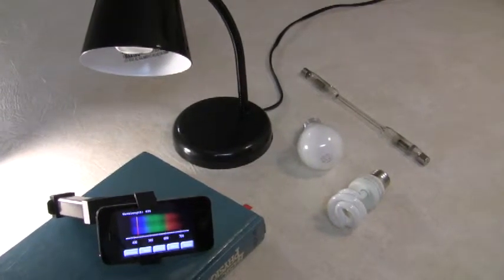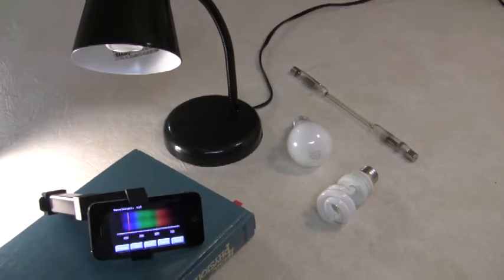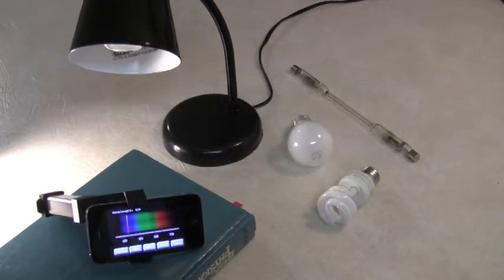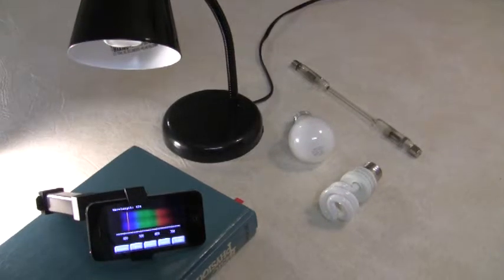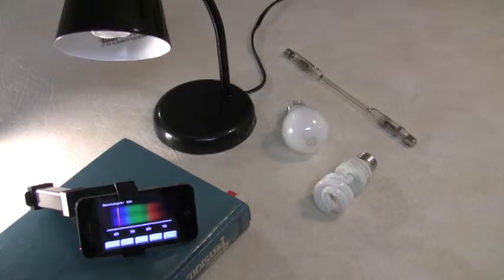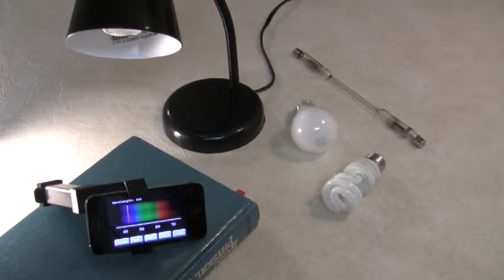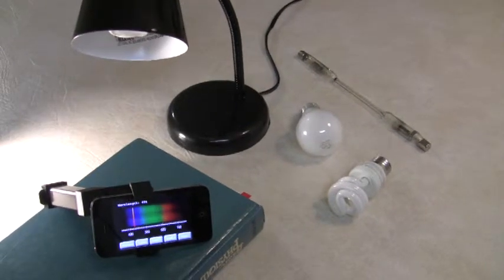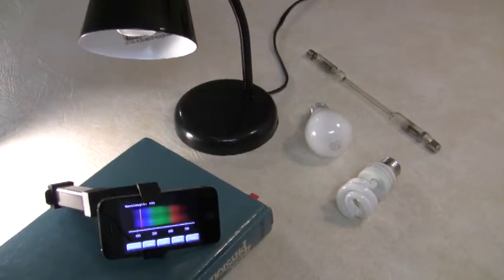Spectroscope experimental setup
Experimental set up for smartphone spectroscope